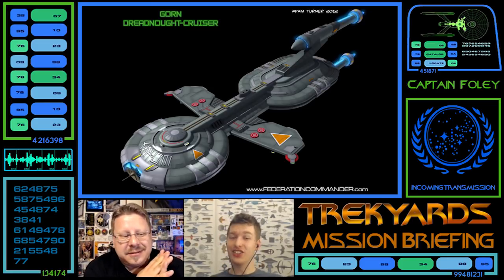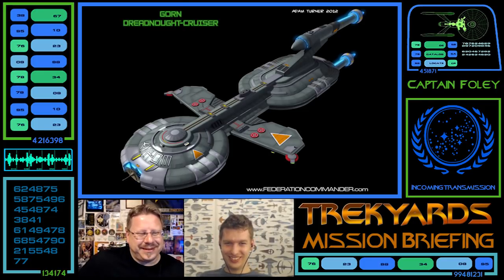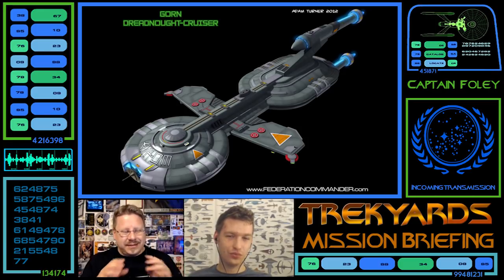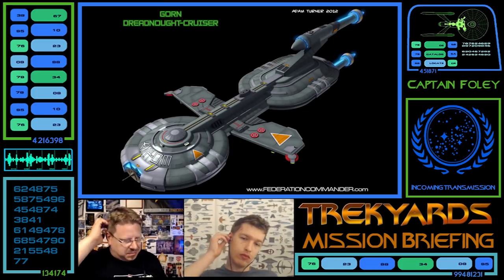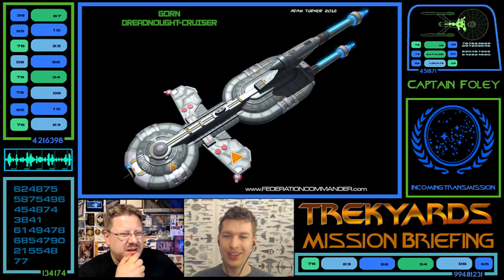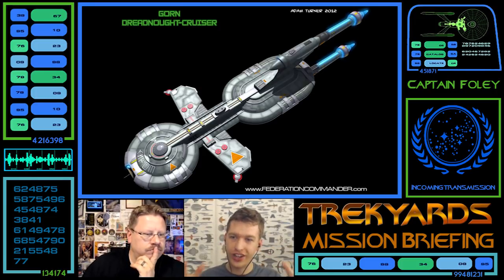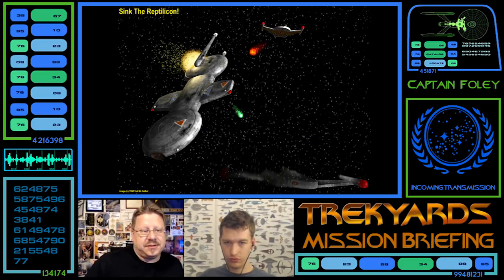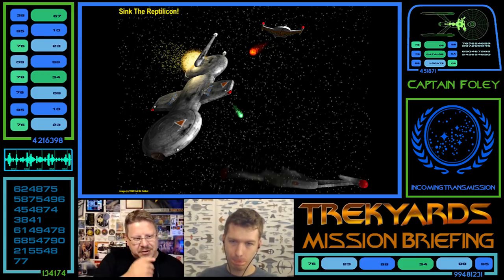Trekyards EP315 - Gorn Dreadnought Cruiser (Starfleet Battles)